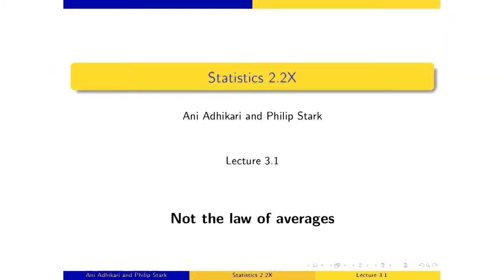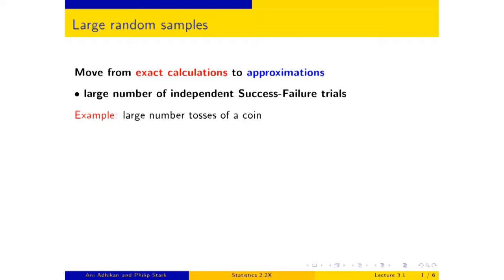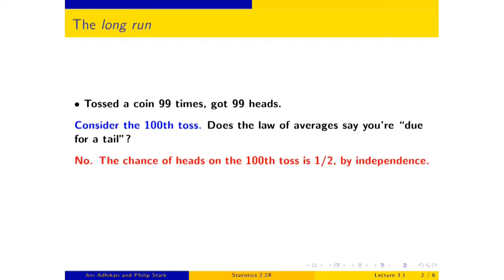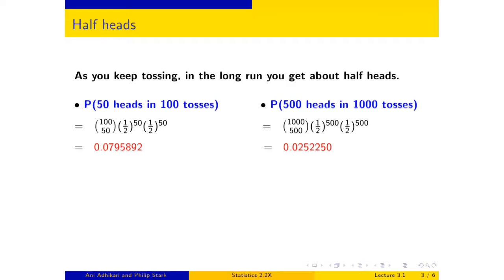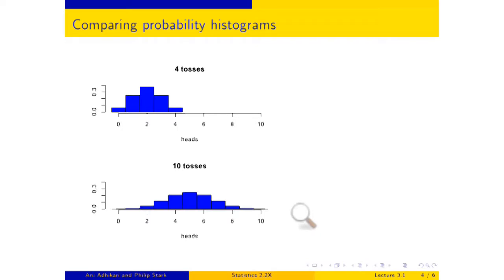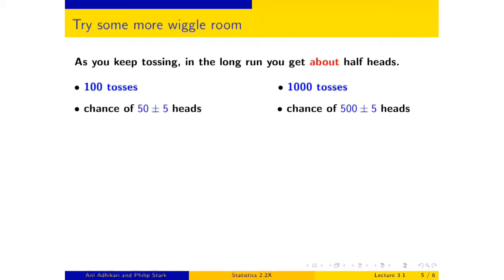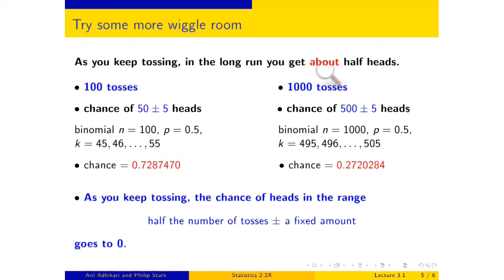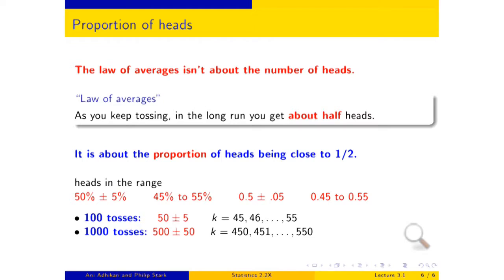3.1 Not the law of averages